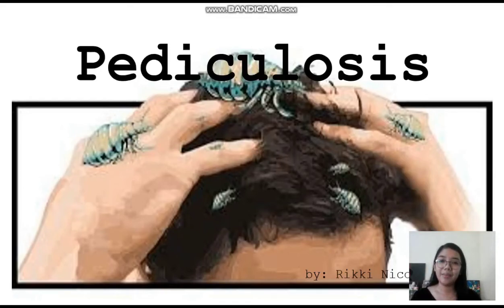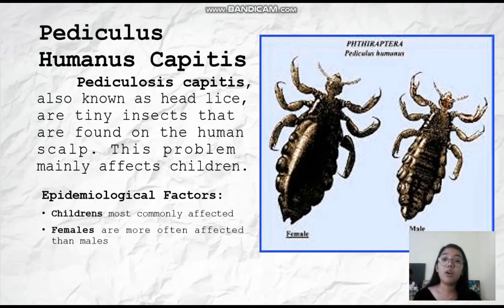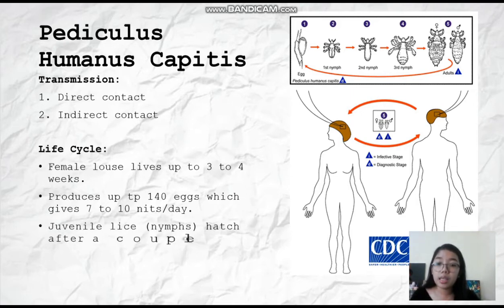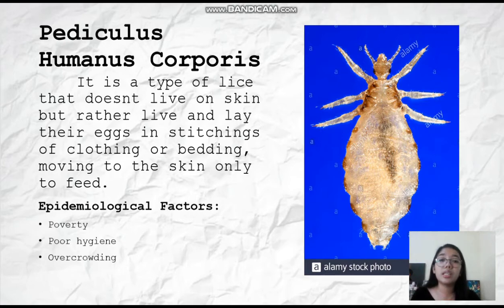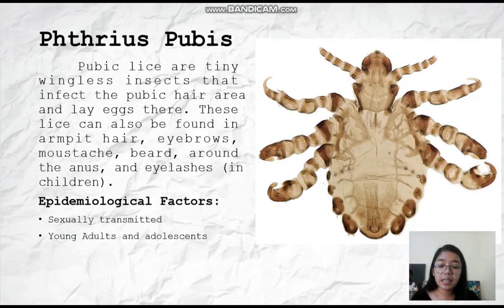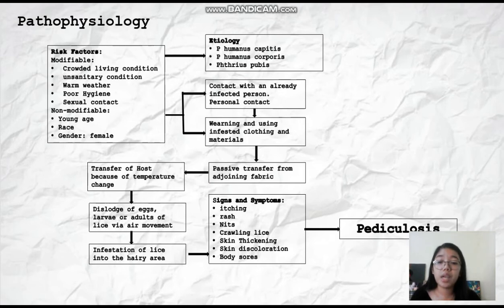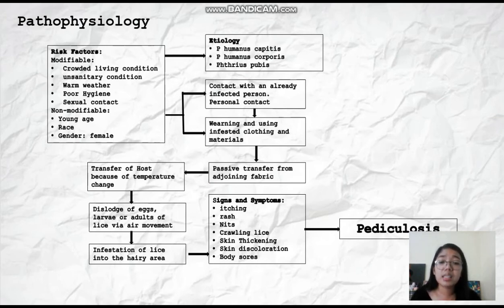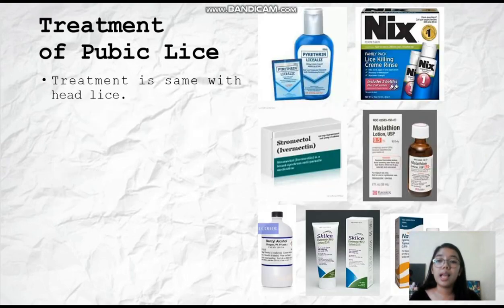Pediculosis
By Rikki Nicole Edaño
BSN III